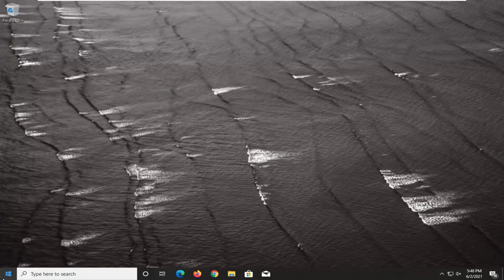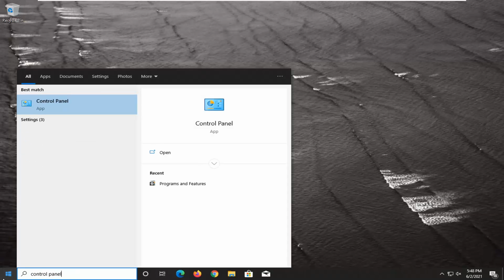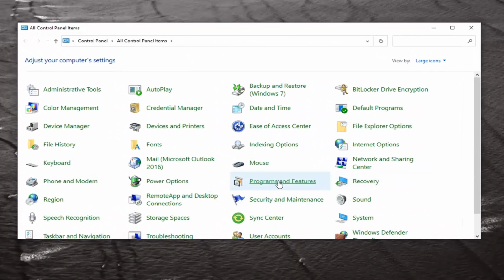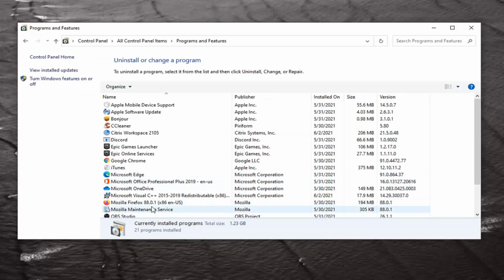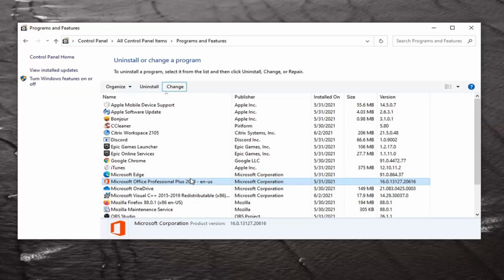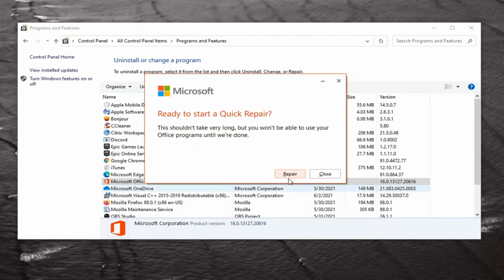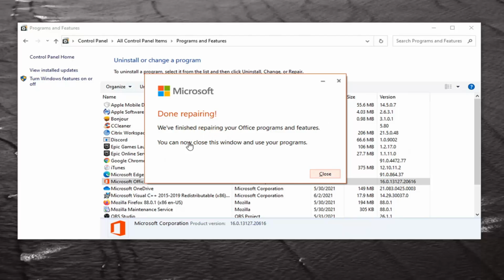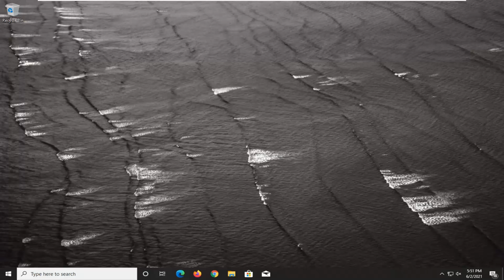Microsoft Office Stuck on Updating Office Please Wait a Moment Loading Screen FIX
The configuration window states Please wait while Windows configures Microsoft Office.

The software still opens, but the configuration window keeps on popping up whenever some Microsoft Office users launch the applications. Consequently, the applications don’t launch especially quickly.

Issues addressed in this tutorial:
updating office please wait a moment error
updating office please wait a moment fix
updating office please wait a moment
updating office please wait a moment windows 10